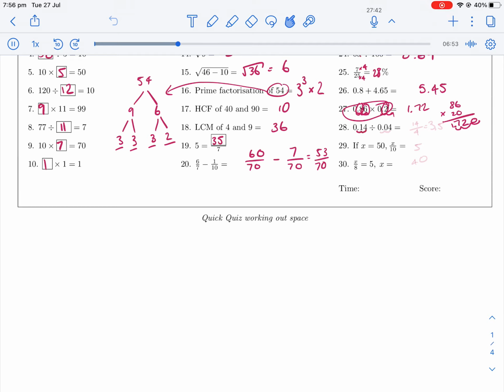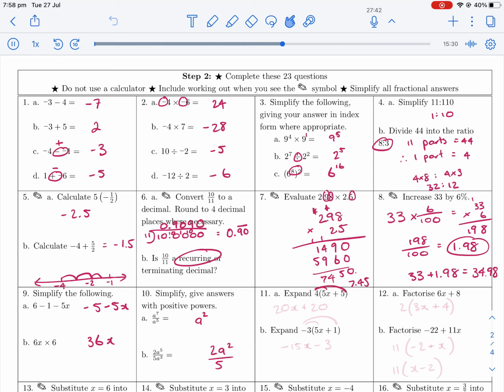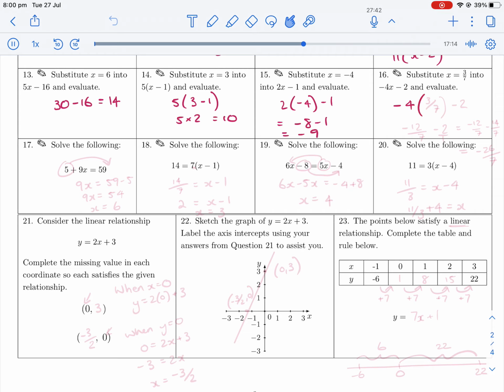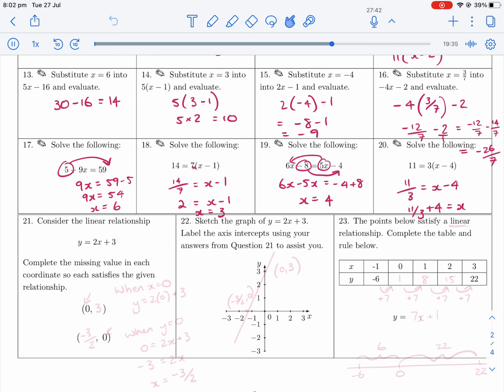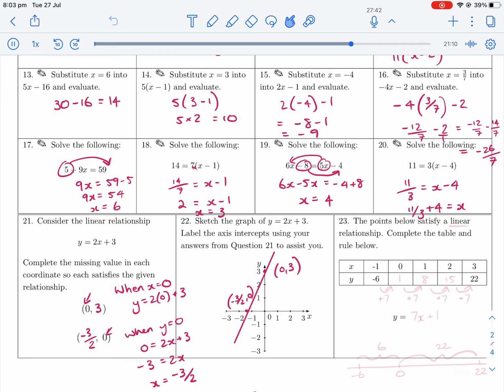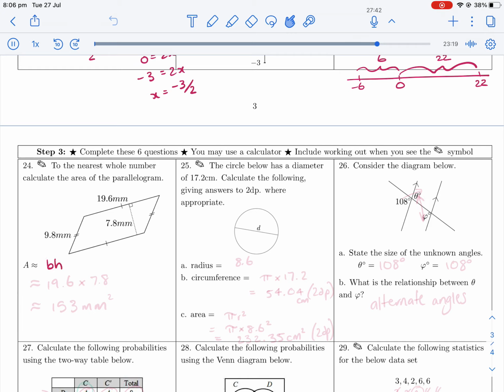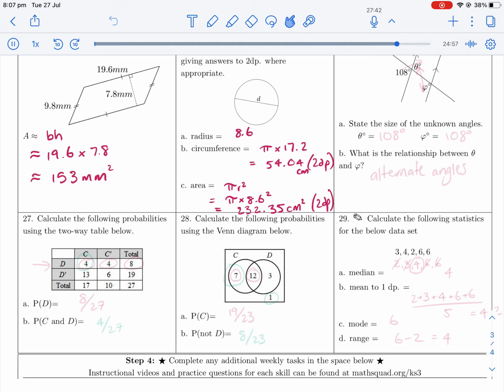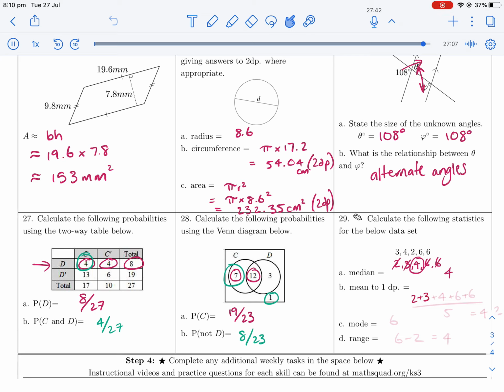Mental Maths Solutions Part 2